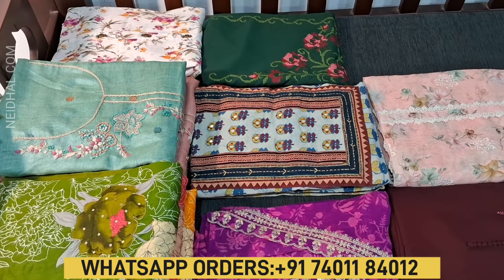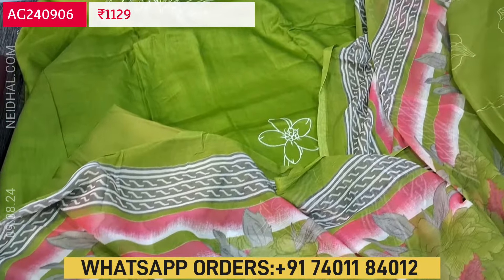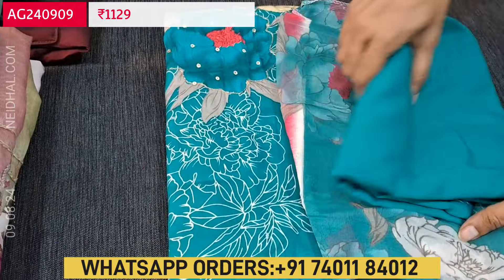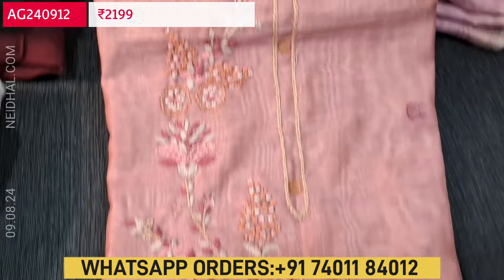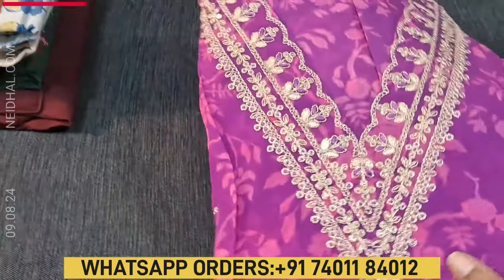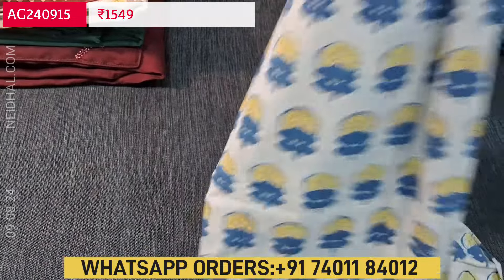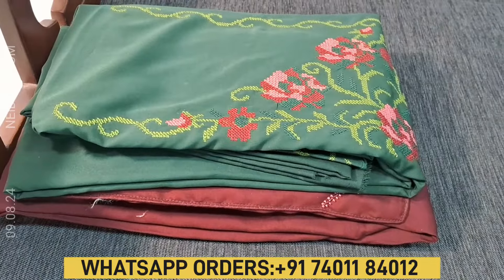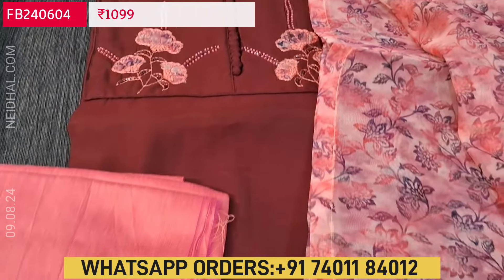LATEST SALWAR MATERIALS | NEIDHAL.COM | AUG 9 #3022 | Latest Fashions 🌺🌺🌺